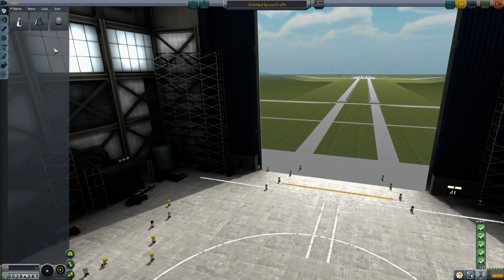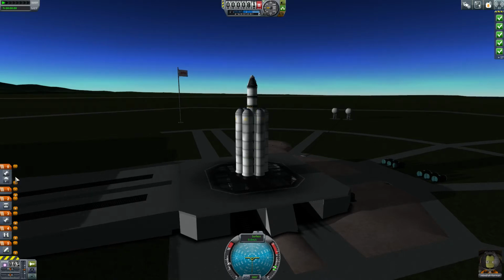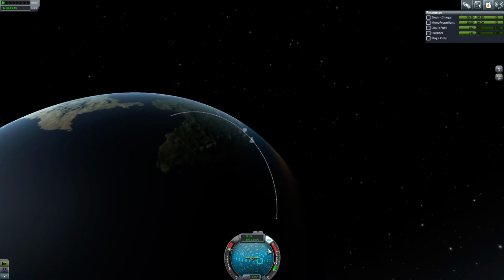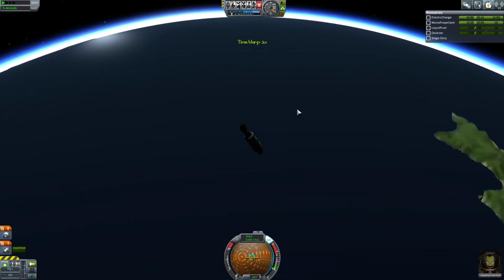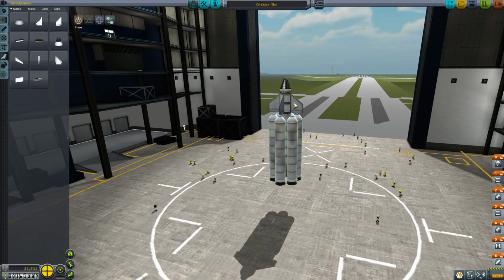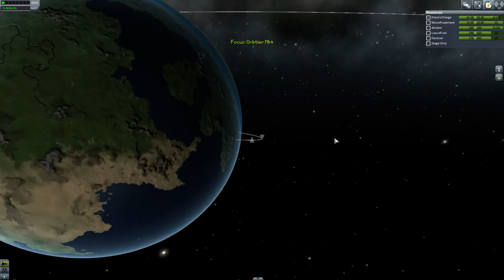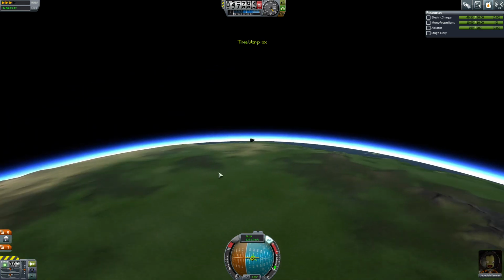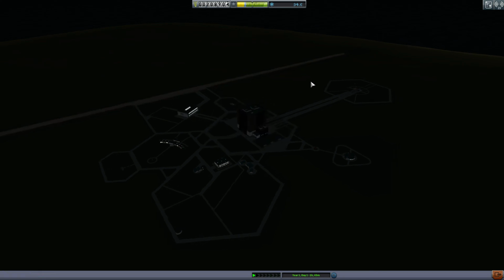Kerbal Space Program 1.0 - Career - 3 - To Orbit!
We play Kerbal Space Program!